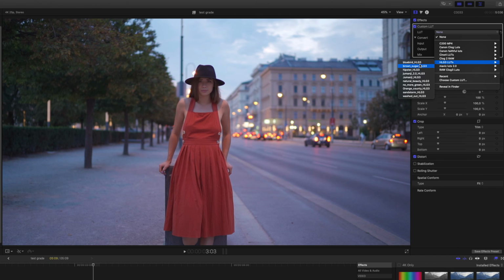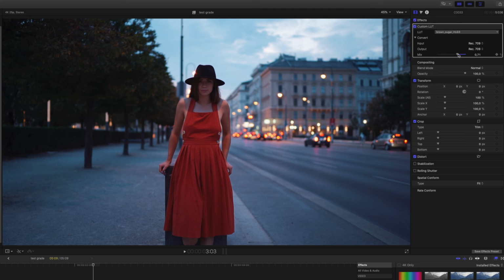Sony Cine4 vs HLG3! Which one is better?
Our gear to make youtube videos:

Main Camera

B and photo cam

Must-Have camera strap

Favorite lens

Youtube Light

Run and gun mic

Studio mic

travel monitor

7" monitor

Backpack: geni.us/loweprobackpack

Joby tripod